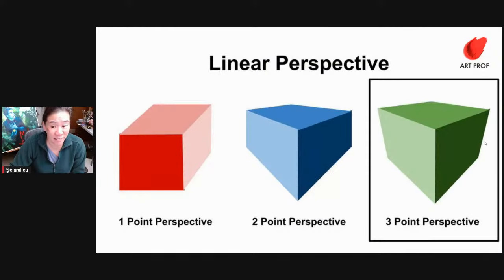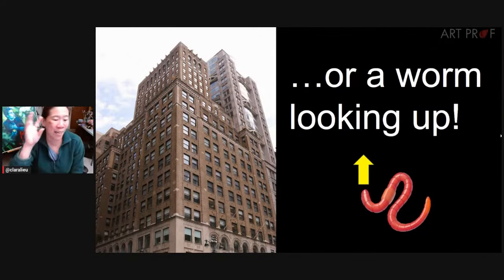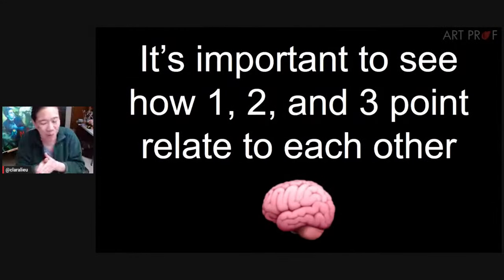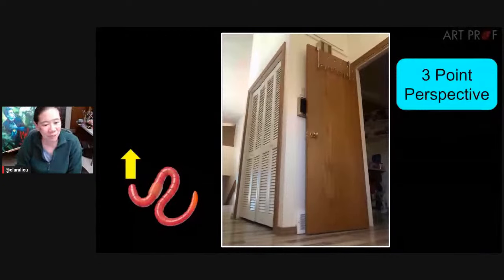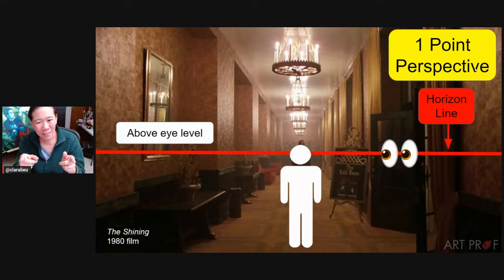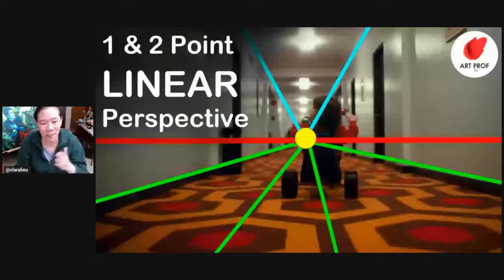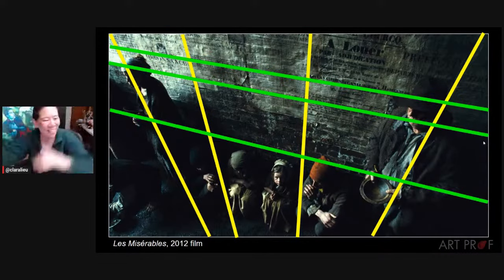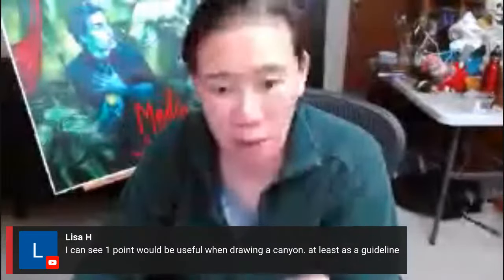2023: Learning 3 Point Linear Perspective? Watch this BEFORE You Start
This is a comprehensive explanation of 3 point linear perspective, that distills the most essential elements. Hear a concrete breakdown of the process, including how to apply these skills into the context of an artwork, without your piece looking like a boring series of cubes in space!

• Portfolio critiques
• Artist calls

• Pro development
• Portfolio critiques

👂AUDIO EQUIPMENT
96 Pack Acoustic Panels Studio Foam Wedges 1" X 12" X 12"